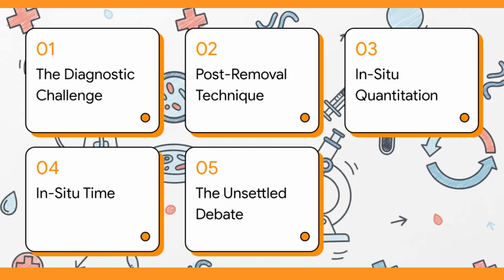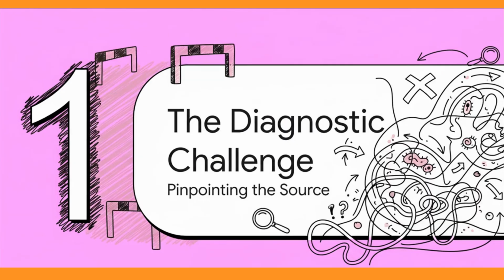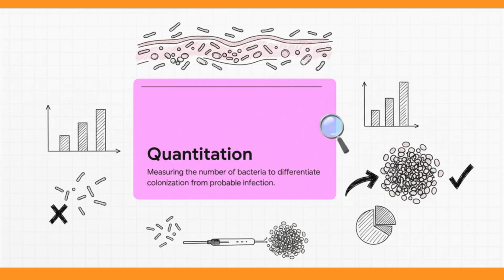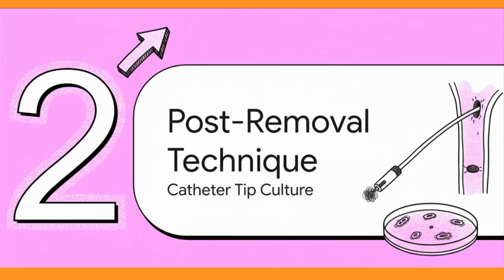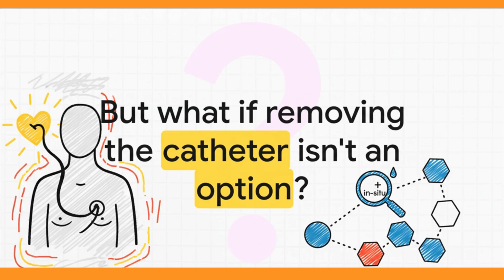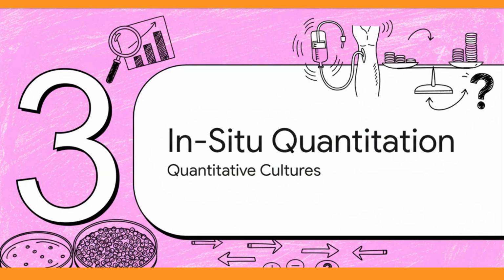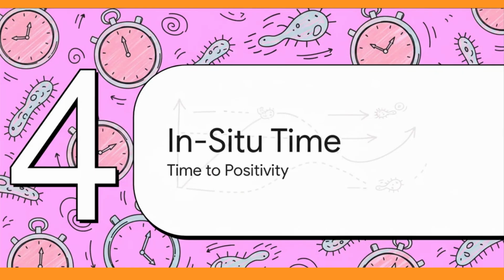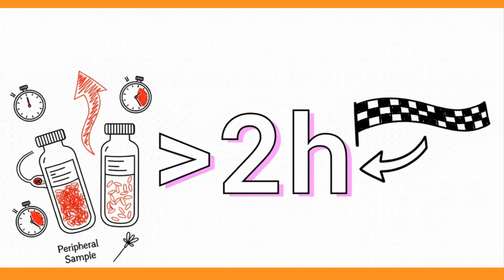Diagnosing Catheter-Related Bloodstream Infections (CRBSI)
Laboratory and clinical approach to diagnosing catheter-related bloodstream infections (CRBSI). This video explains blood culture strategies, differential time to positivity, and key diagnostic criteria essential for exams and real-world practice.